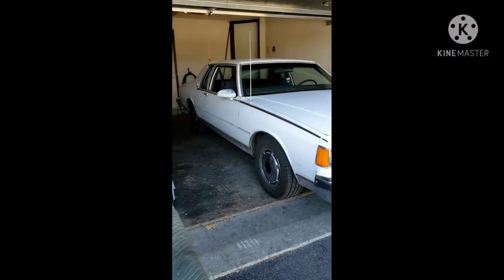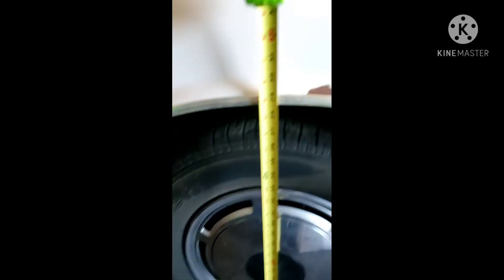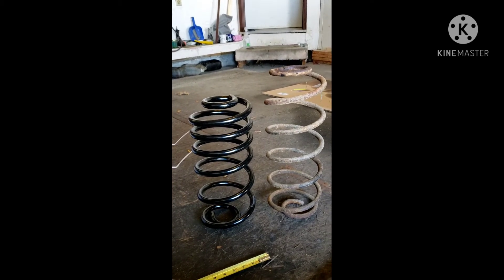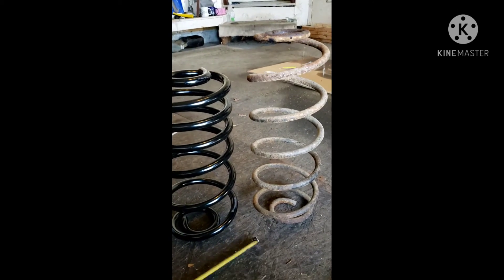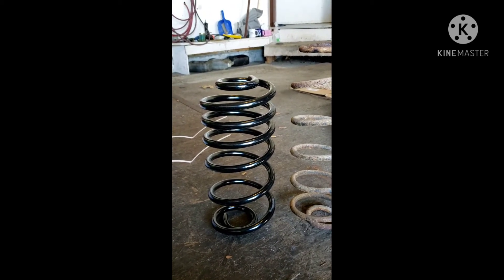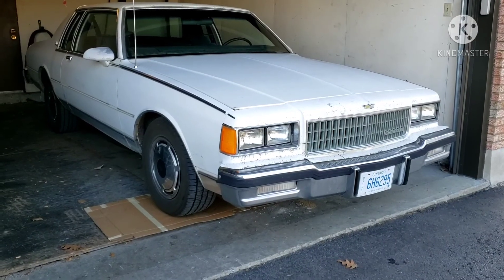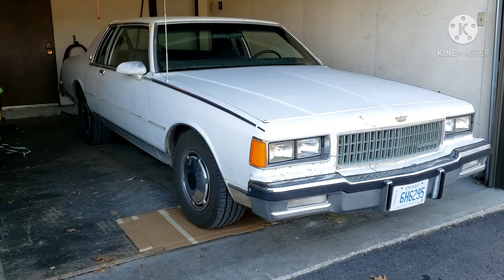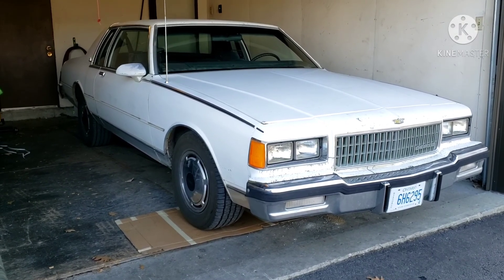1986 Caprice Landau Box Chevy - New Rear Coil Springs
install cc623 rear coil springs